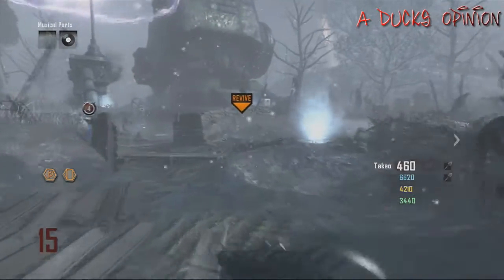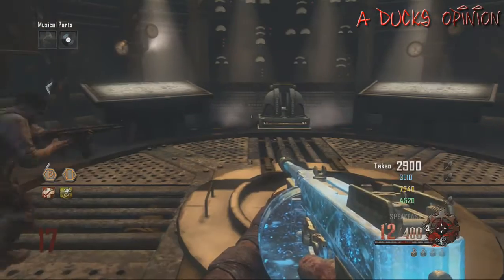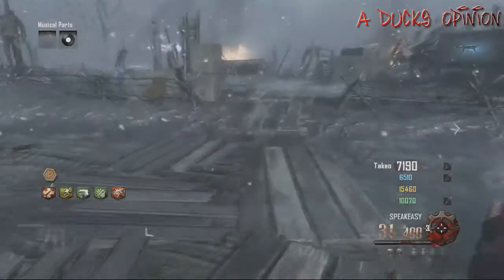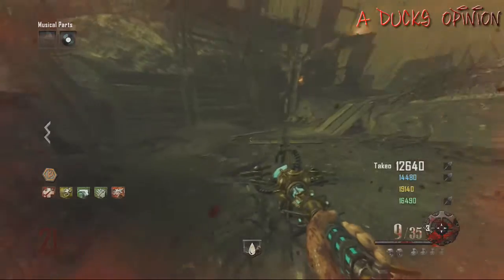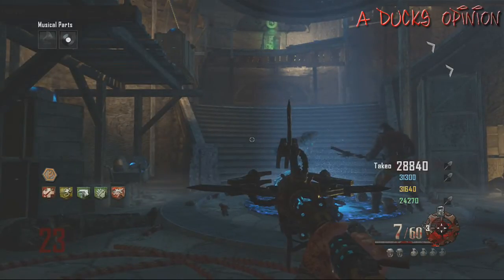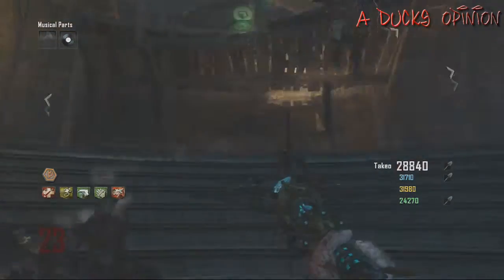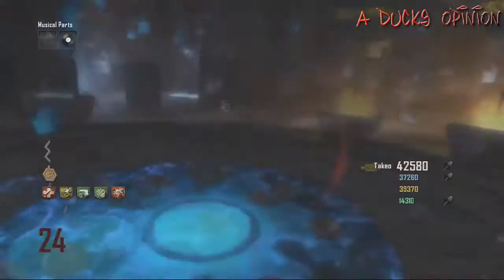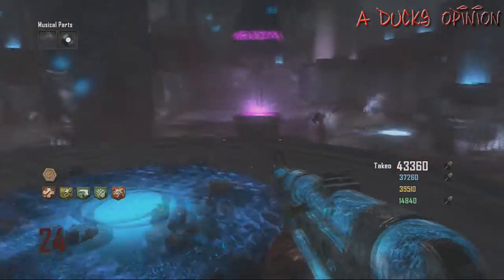Bo2 Zombies: "Origins" Little Lost Girl Easter Egg Full Guide! (75G achievement)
Im in a band! you can listen to all my music for free at the band camp link: